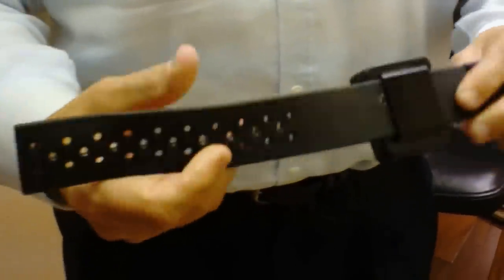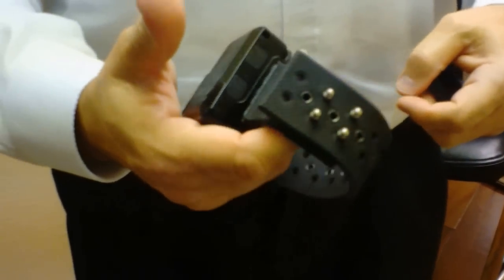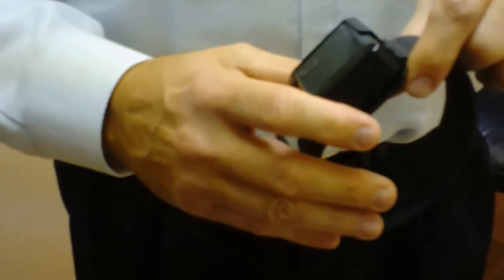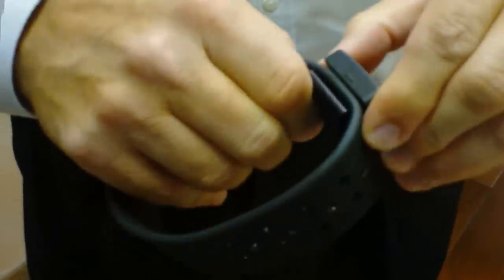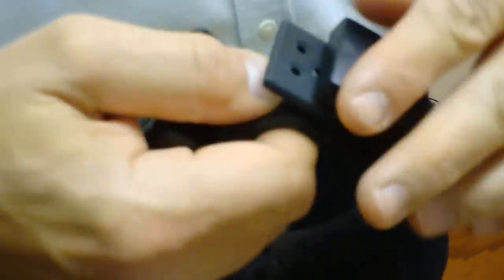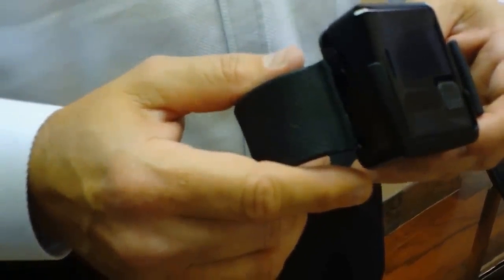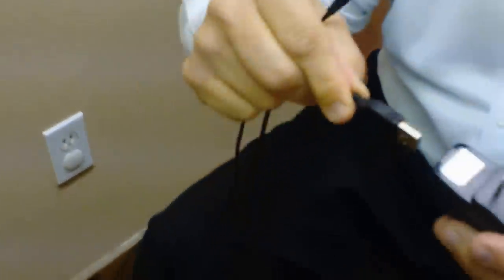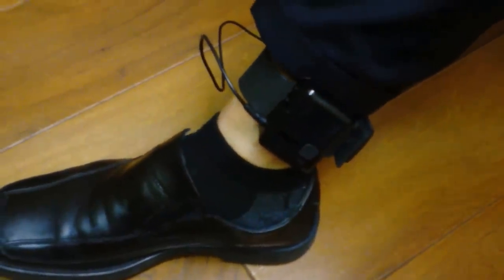GPS Ankle Bracelets - GPS Monitoring and Tracking Features and Battery Charging Info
We talk about this and other crowdfunding concepts at the podcast.